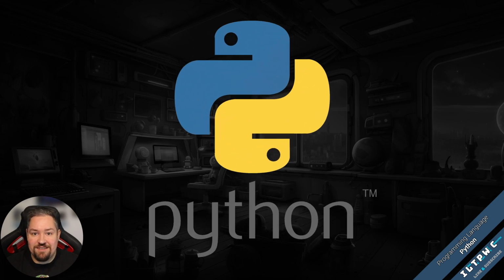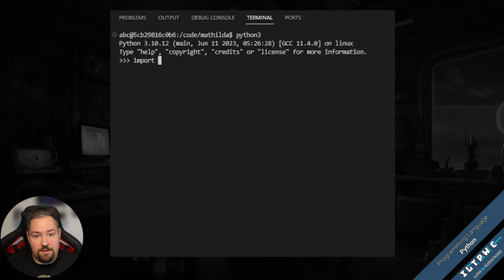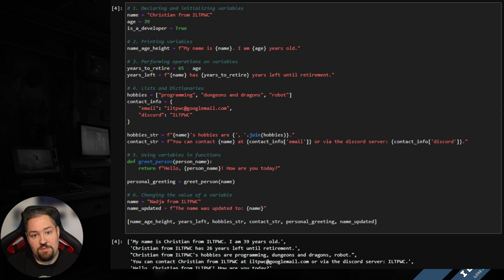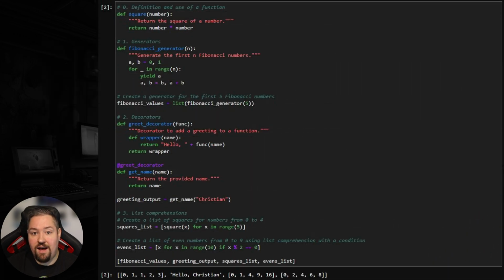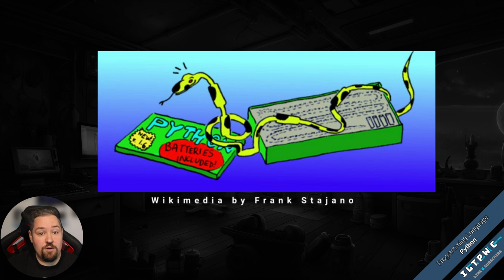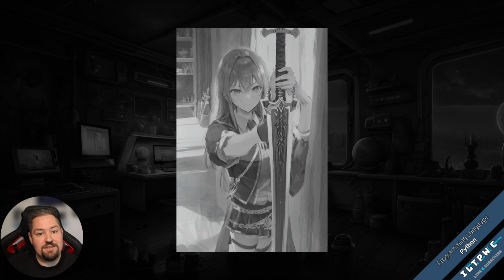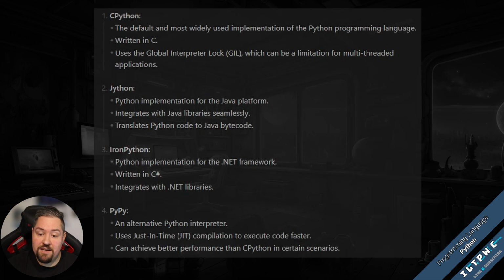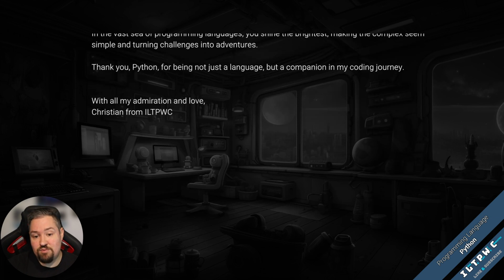Python - Everything you need to know about 🐍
In this episode, we traverse the dynamic landscape of Python, the language that has redefined versatility in programming. From its humble beginnings in the late '80s to powering some of the world's most innovative projects today, Python's story is nothing short of extraordinary. Join us as we decode the Pythonic way of life!

Topics Covered:
📍 The Birth of Python: Guido van Rossum's Brainchild
📍 Python's Zen: Philosophy and Design Principles
📍 Core Concepts: Lists, Dictionaries, and Functions
📍 Python's Expansive Libraries and Frameworks
📍 Scripting, Web Development, and Data Science in Python
📍 Virtual Environments and Dependency Management
📍 Real-world Python Projects and Success Stories
📍 The Future: Python 4 and Beyond

Wrap Up:
Curious about a specific Python topic or got some insights to share? Happy coding! 🖥️🚀

*Chapters*
0:00 - Intro
0:06 - History
0:30 - Syntax
1:30 - Extensibility
1:50 - Challenges
2:50 - Outro

Build a hybrid cloud for your home network or distribute load to build servers that spin up whenever needed - whatever you need digitalocean got you covered - Use my referral Link to get 200$ worth of account credit.